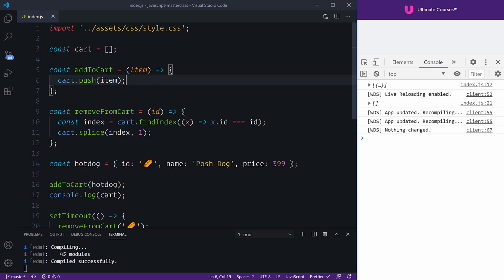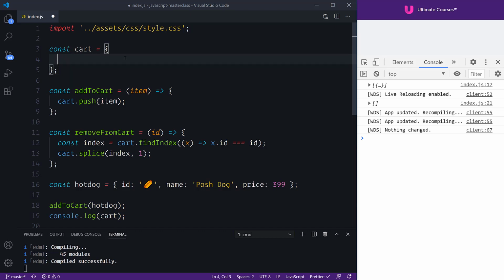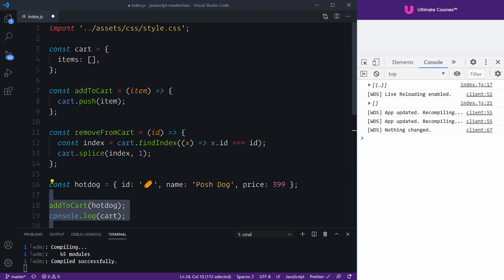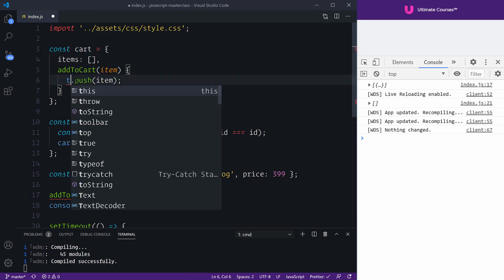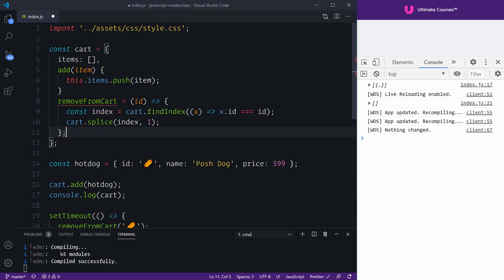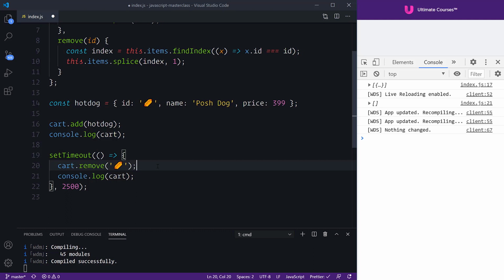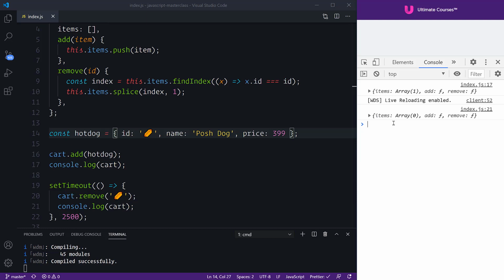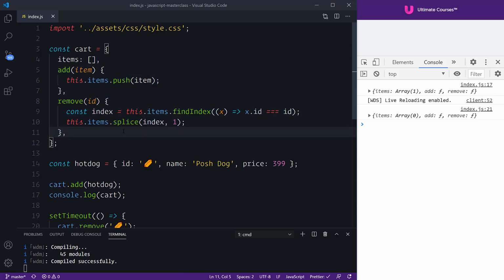Ultimate JavaScript Masterclass 15 - Object Literals and Encapsulation